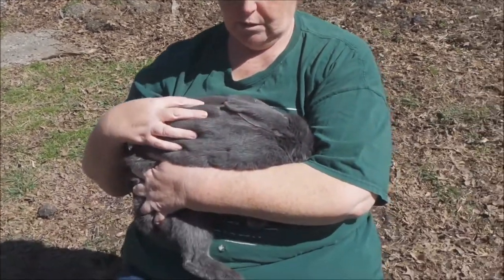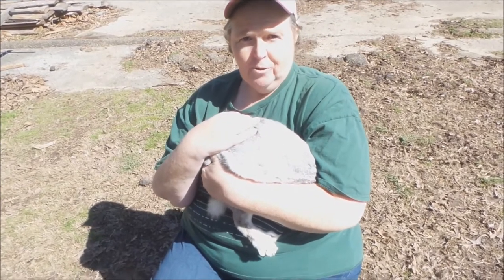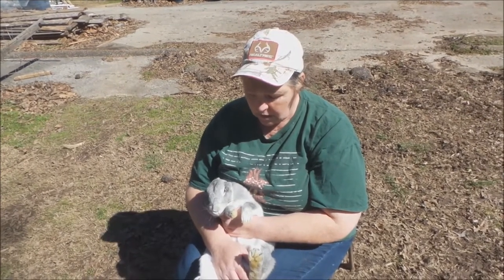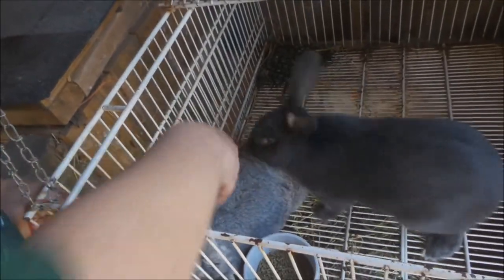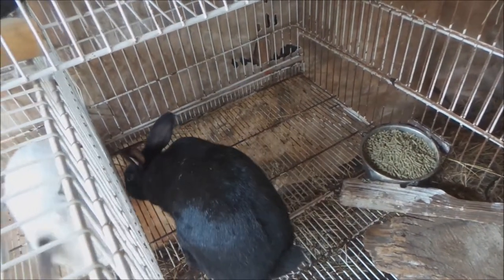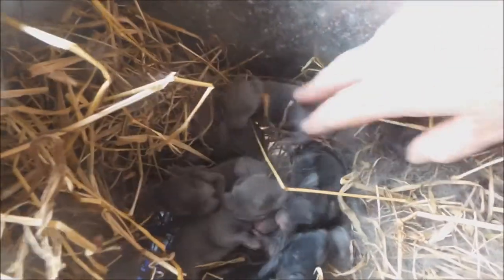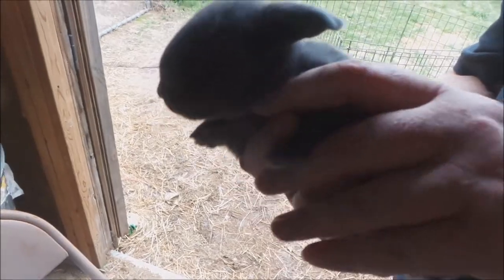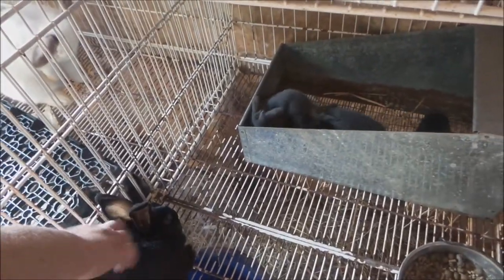Rabbit Breeding Starring Trudy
Breeding rabbits and what to watch for, look for, in a healthy rabbit.  Also what to look for when they are close to having kits, including the first ten days look at them.